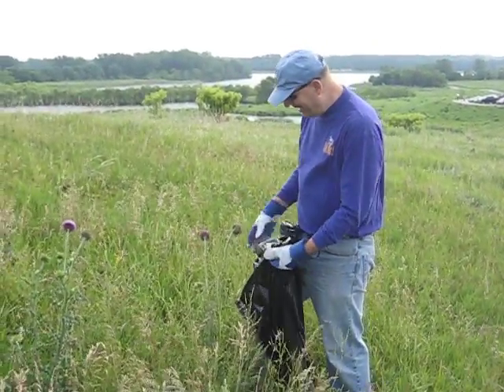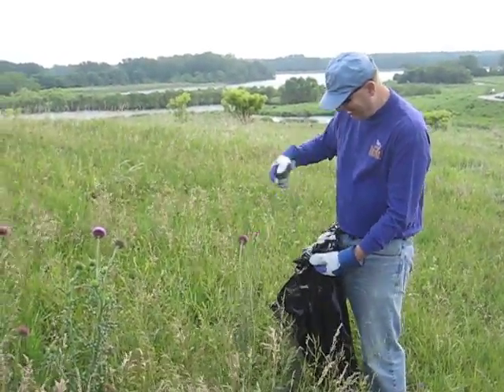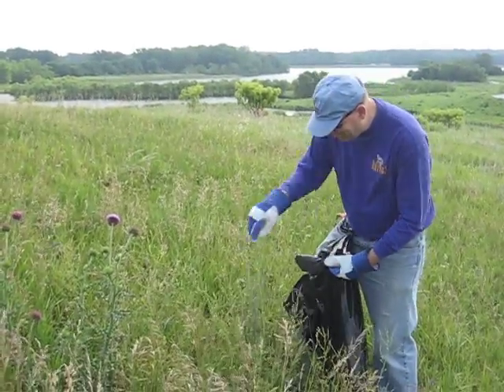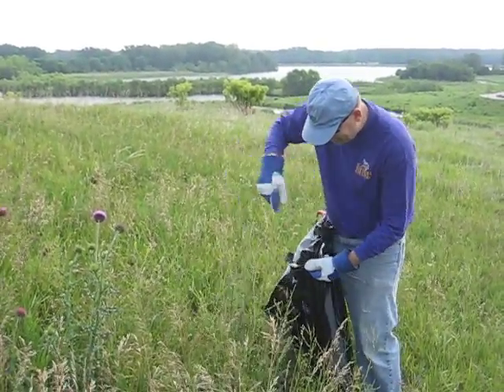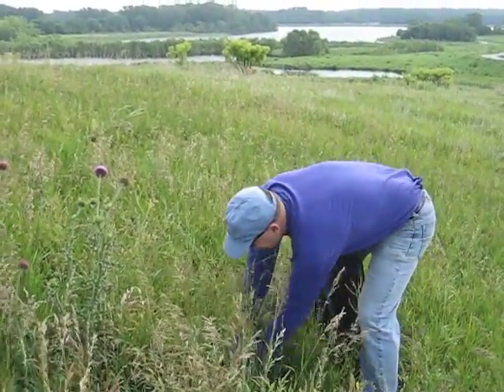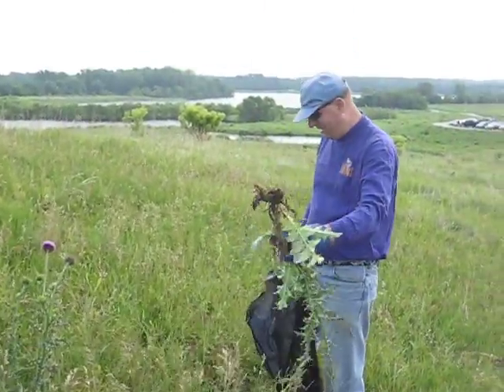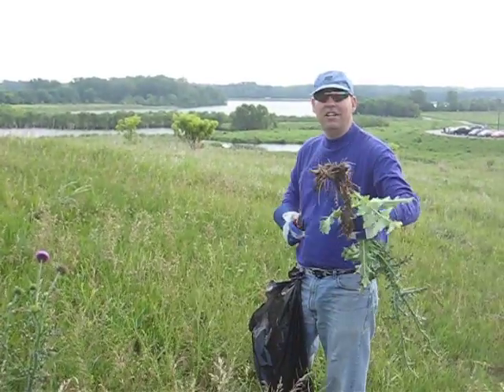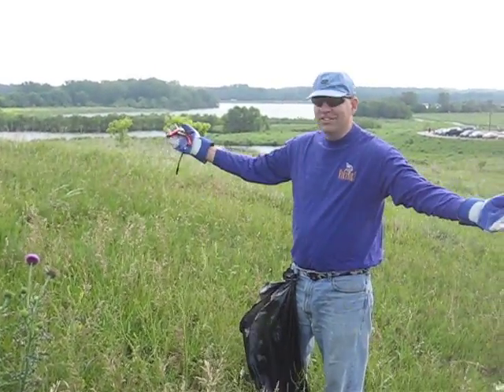Musk Thistle Control at Ada Hayden Park